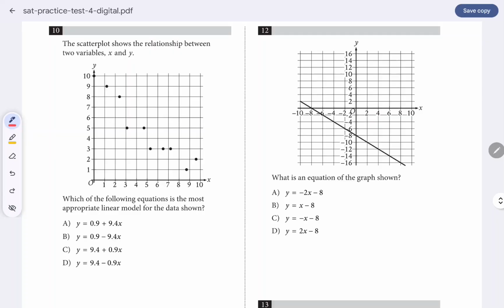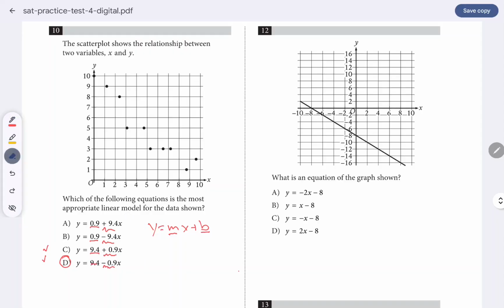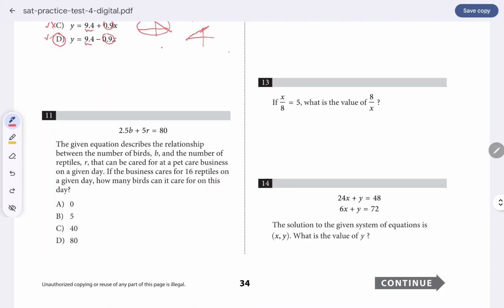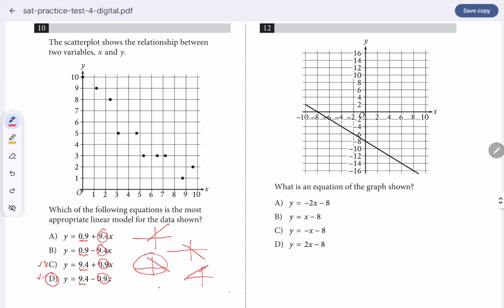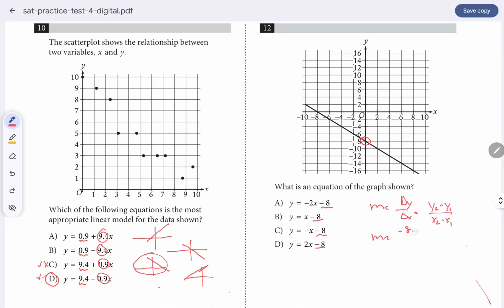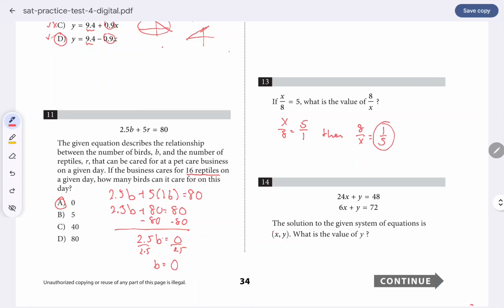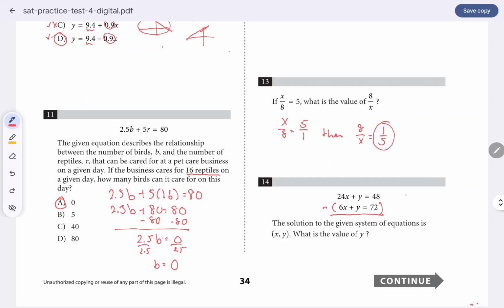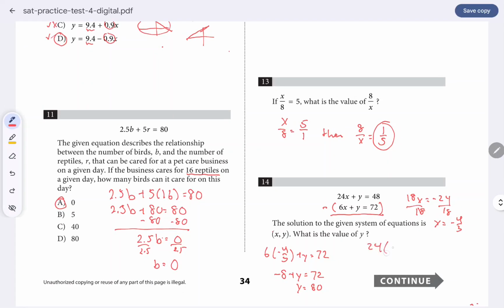SAT Pratice Test #04 - Question #10 to Question #14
Welcome to Kwang's Tutoring! In this video, we continue our detailed SAT Math practice test series by breaking down the solutions and concepts for Questions 10 through 14 of the official SAT Practice Test #4.

We provide a clear, step-by-step walk-through for each problem, covering essential math topics you need to master for test day, including: scatter plots, linear equations, slope-intercept form, and systems of equations.

If you would like additional help with your SAT Math preparations, please feel free to visit our